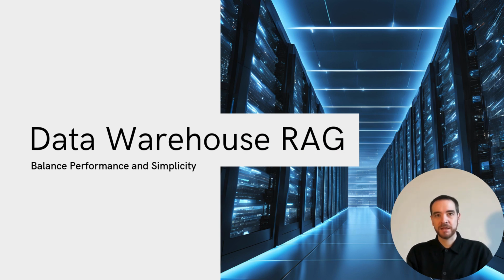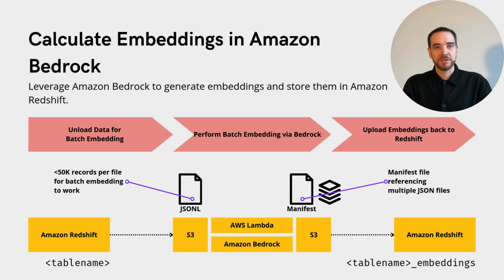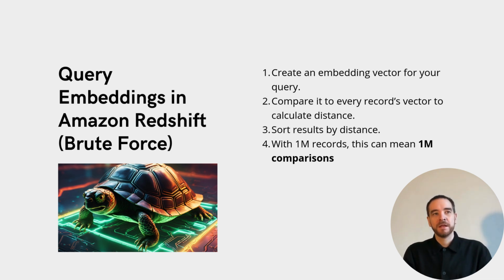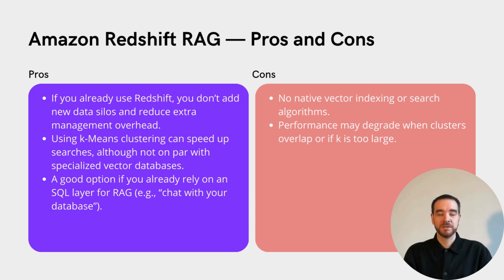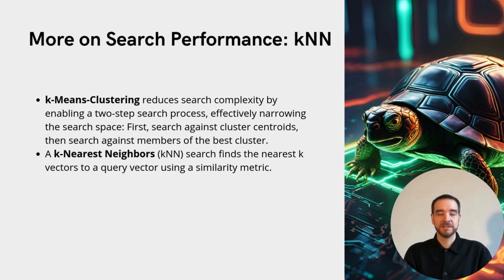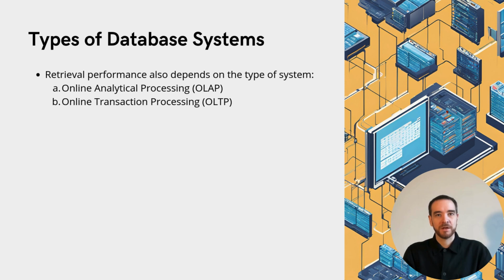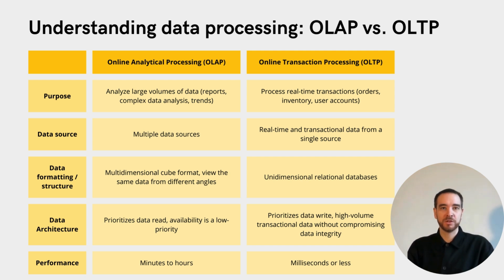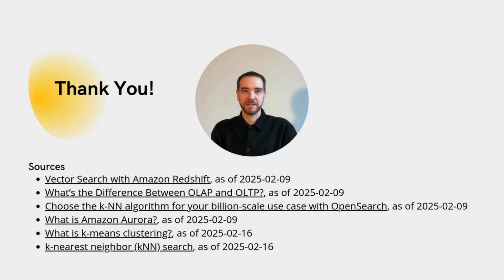Data Warehouse RAG — Balancing Performance & Simplicity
How can you implement Retrieval Augmented Generation (RAG) without adding new infrastructure? In this video, we explore how Amazon Redshift can handle embeddings and retrieval, even though it lacks native vector search capabilities. We break down key strategies like batch embedding with Amazon Bedrock and querying with k-Means clustering to optimize search performance while keeping your data where it already lives.

🔹 Vector Search in Redshift? — Workarounds and considerations for retrieval
🔹 Batch Embeddings with Amazon Bedrock – Generating and storing embeddings efficiently
🔹 Querying Strategies – Brute force vs. k-Means for optimized search
🔹 Performance Tradeoffs – Pros and cons of using Redshift for RAG

🔥 Key Takeaways:
✅ You can implement vector search in Redshift—even without native support
✅ k-Means clustering can significantly speed up searches compared to brute force
✅ No need to introduce a separate vector database if Redshift is already in your stack
✅ Performance depends on dataset size, clustering effectiveness, and query volume

📢 What’s your take on using Redshift for vector retrieval?